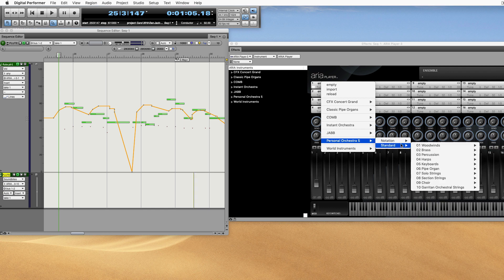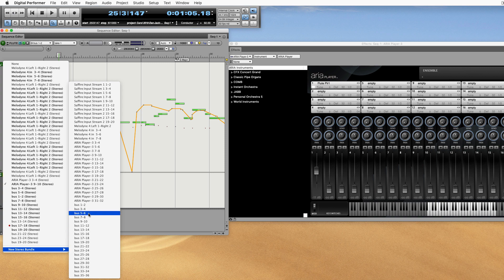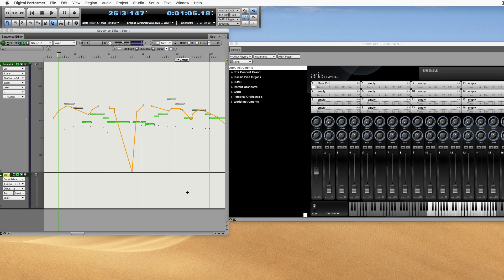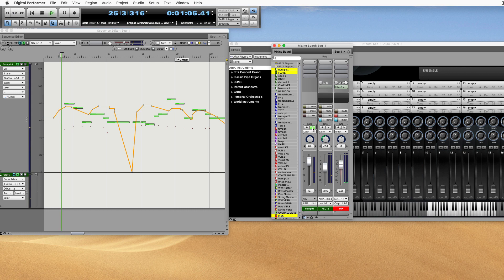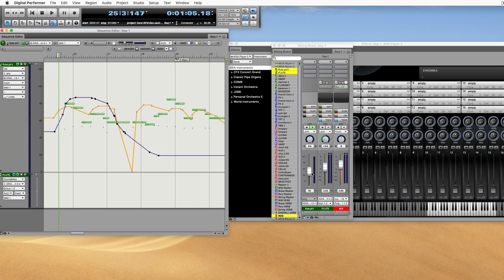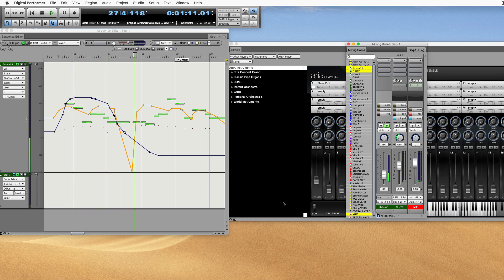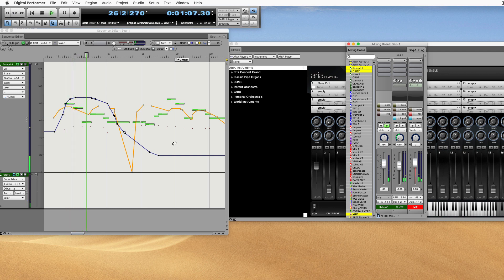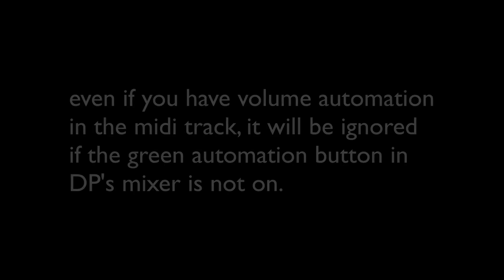setting up midi volume in Digital Performer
​I made this for a friend that needed help with setting up the initial volume of midi controlled instruments in digital performer.